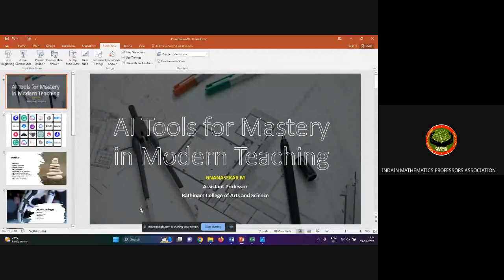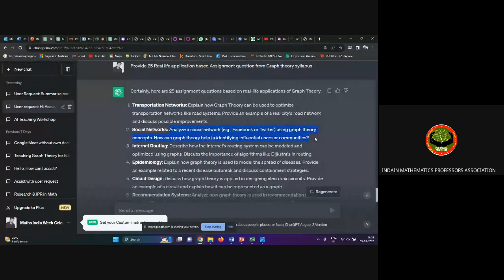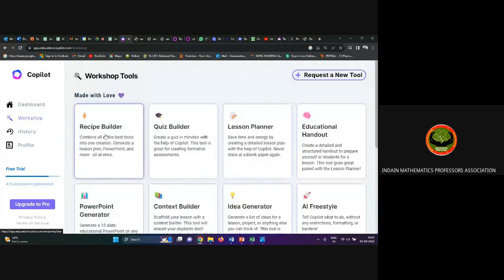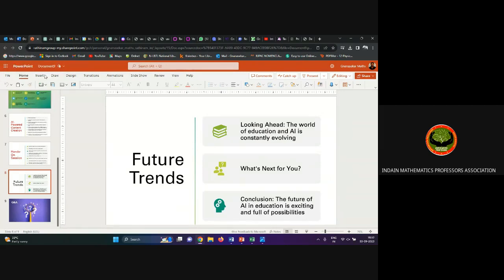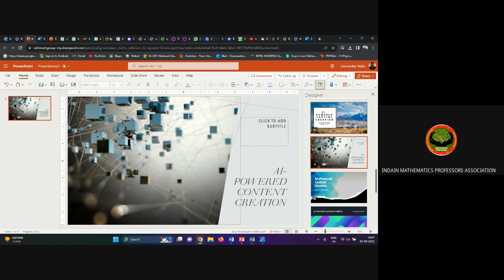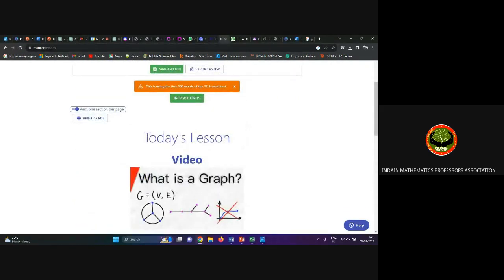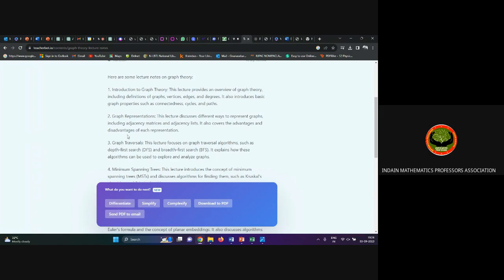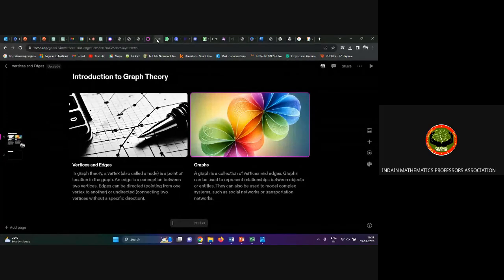Workshop on AI Tools for Mastery in Modern Teaching Day II